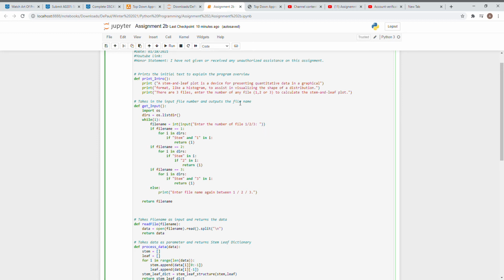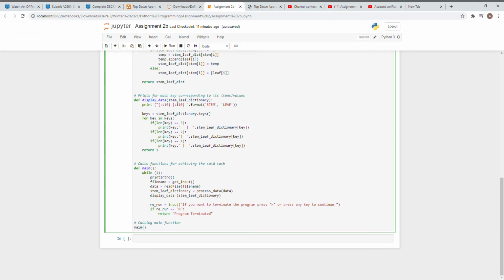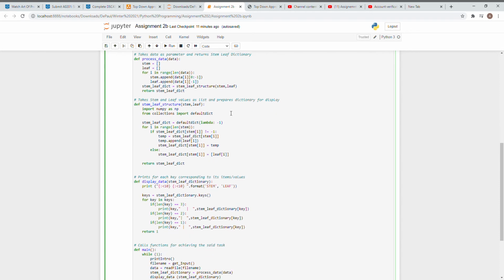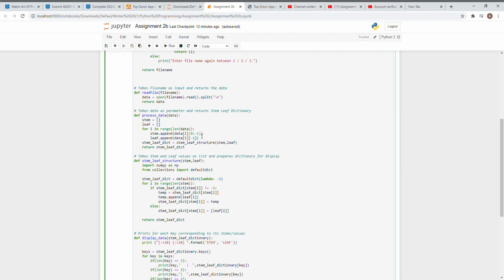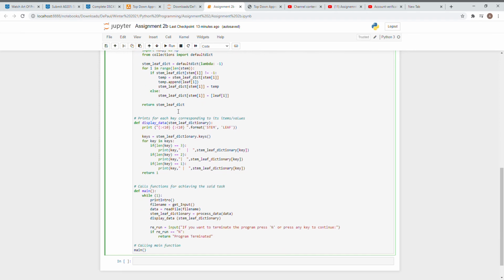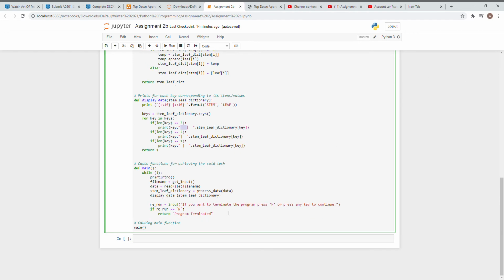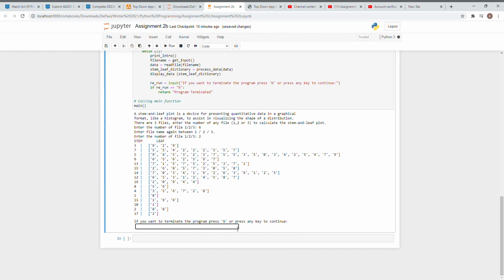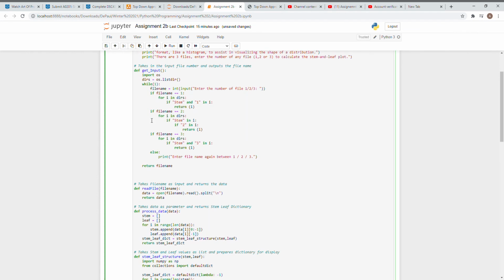Assignment 2b Stem And Leaf Plot Implimentation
Jonathan Gemmell
Assignment 2 part B
Stem And Leaf Plot Implimentation